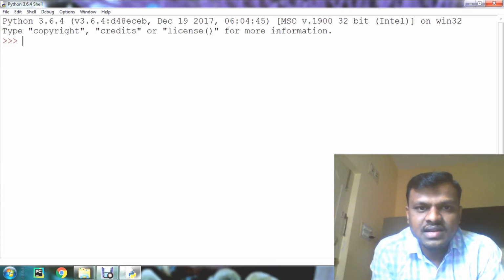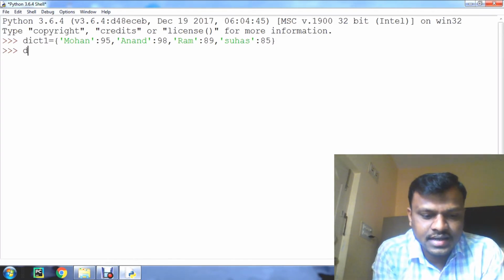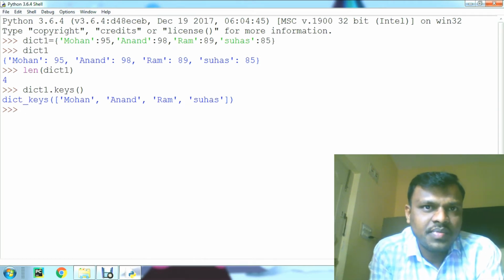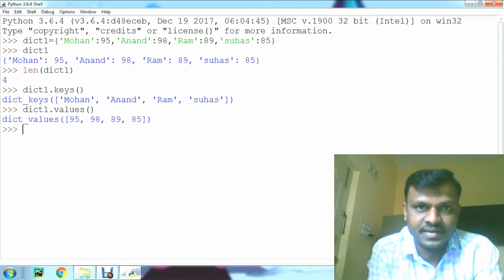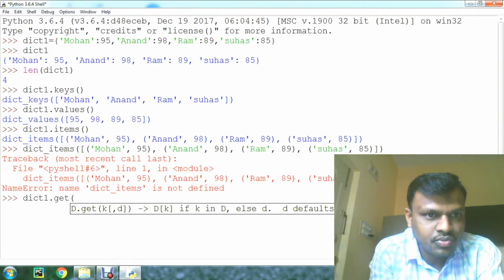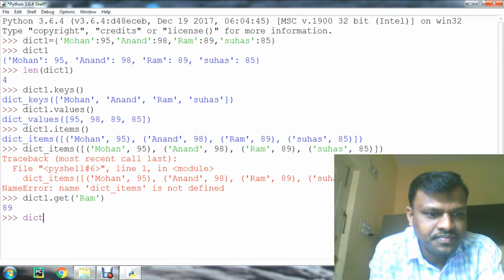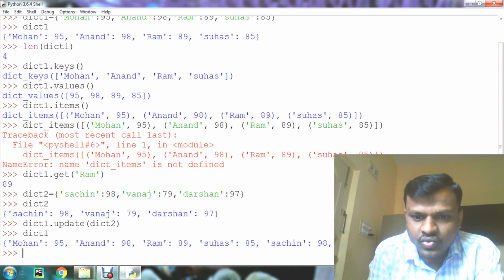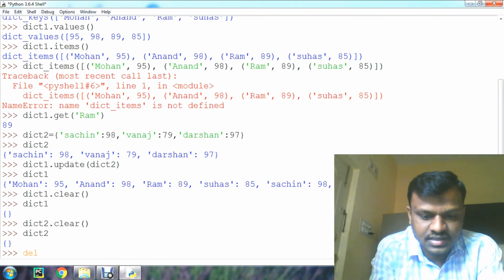Python Tutorials|Built-in Functions of Dictionaries| Day-27| By Ashwath M Shetty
In this video we are demonstrating Python Built in Functions of Dictionaries with suitable examples..